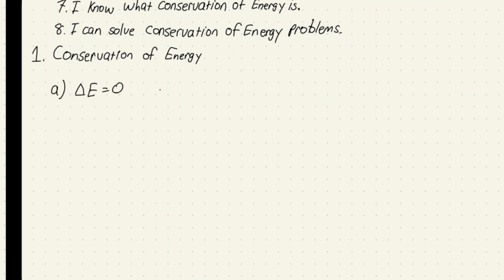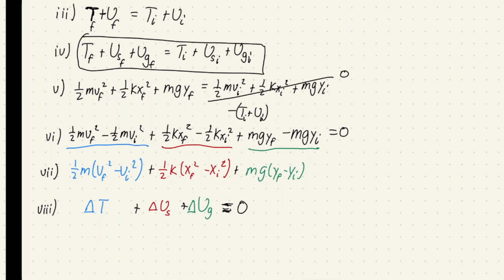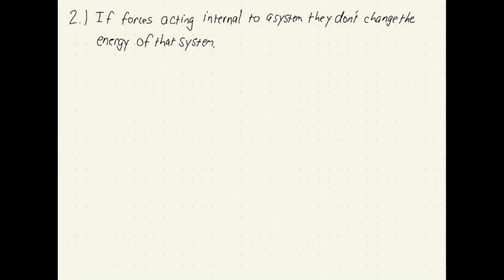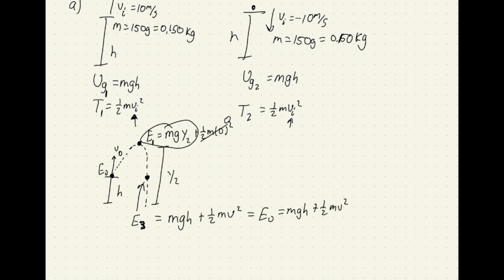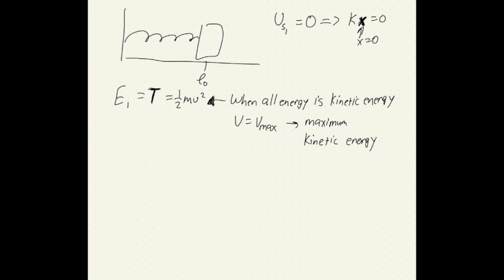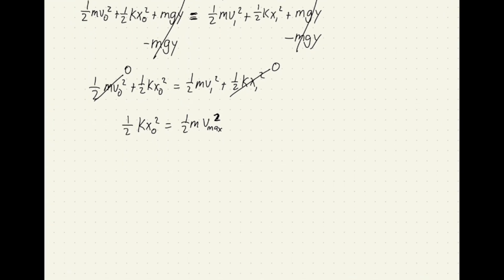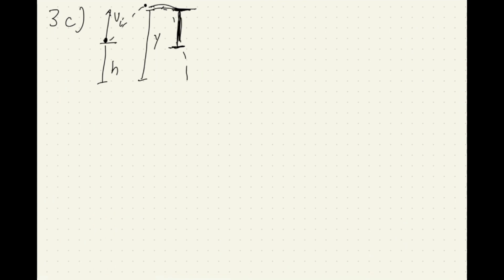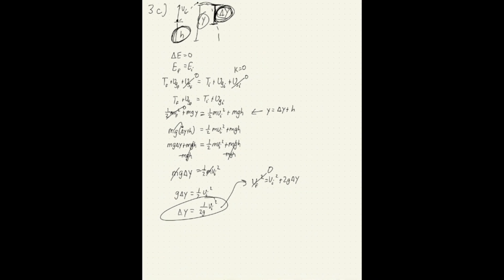AP1 - Unit 3 Video 7 (Conservation of Energy)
What is conservation of energy, what is the mathematical statement of conservation of energy, and how to use the conservation of energy equation. Also includes some cool relationships between energy problems and kinematics as well as where the frequency of a spring oscillating comes from.